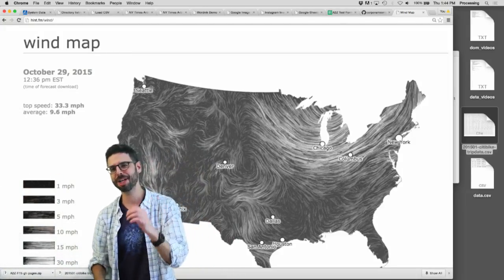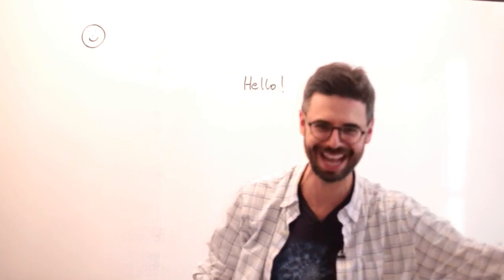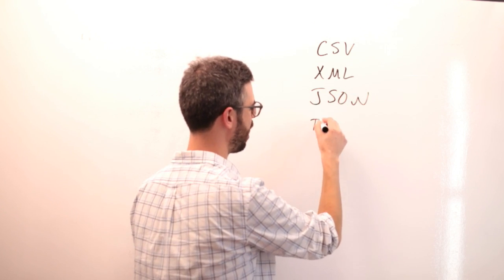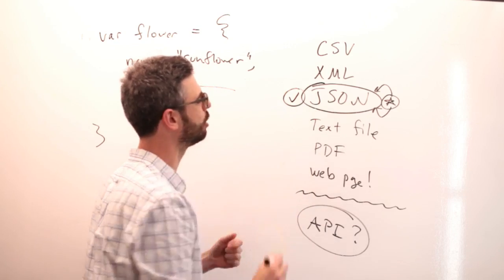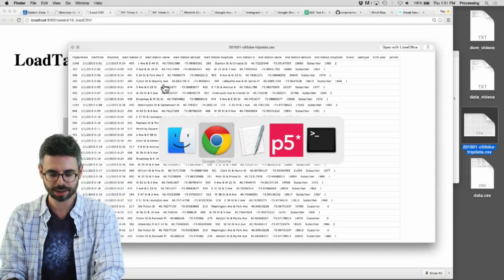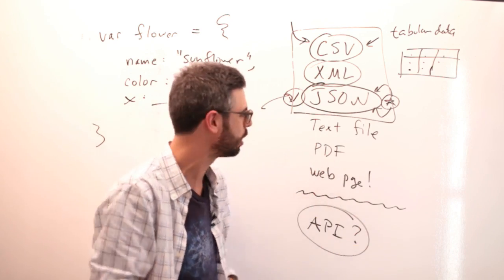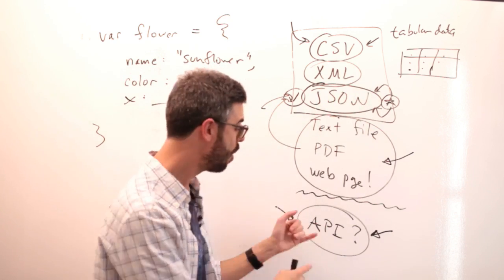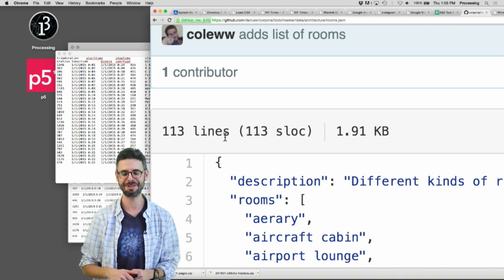10.1: Introduction to Data and APIs in JavaScript - p5.js Tutorial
This video introduces the idea of using external data in a p5.js sketch.  What are the various formats -- JSON, tabular data, XML?  What is an API?